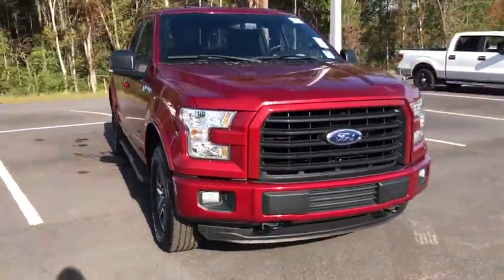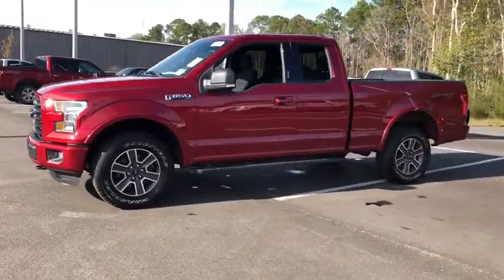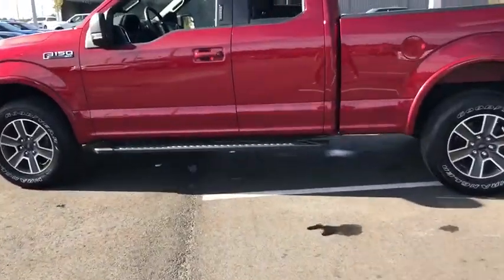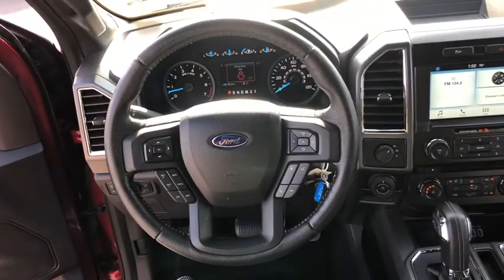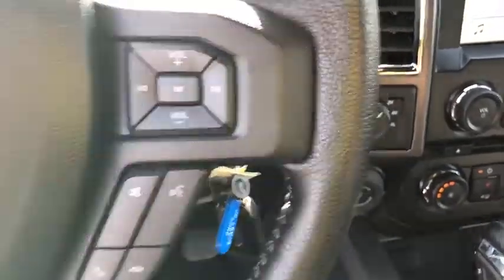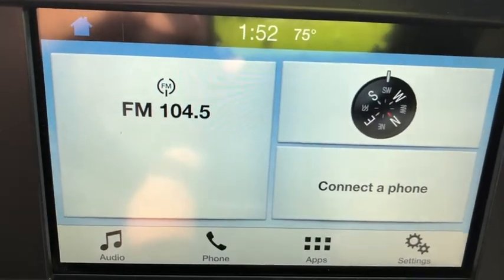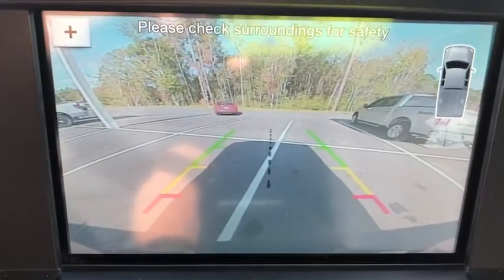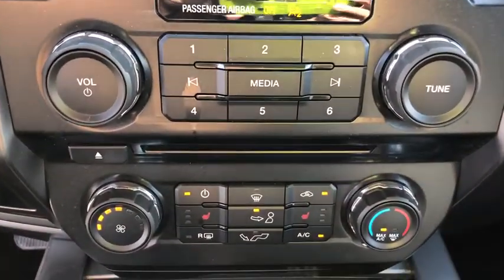2016 Ford F-150 Statesboro, Metter, Augusta, Dublin, Claxton, GA P4061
Ruby Red Metallic Tinted Clearcoat Used 2016 Ford F-150 available in Statesboro, Georgia at J.C. Lewis Ford Statesboro. Servicing the Metter, Augusta, Dublin, Claxton, GA area.

Ford Certified Pre-Owned Details:brbr  * Roadside Assistancebr  * Powertrain Limited Warranty: 84 Month/100,000 Mile (whichever comes first) from original in-service datebr  * Limited Warranty: 12 Month/12,000 Mile (whichever comes first) after new car warranty expires or from certified purchase datebr  * Transferable Warrantybr  * Vehicle Historybr  * Includes Rental Car and Trip Interruption Reimbursementbr  * Warranty Deductible: $100br  * 172 Point InspectionbrbrbrCARFAX One-Owner. Clean CARFAX. Certified. Ruby Red Metallic Tinted Clearcoat 2016 Ford F-150 XLT 4WD 6-Speed Automatic Electronic 5.0L V8 FFV 172 Point Inspection completed by our Factory Certified & ASE trained technicians, Recent Oil Change, Vehicle Detailed, CLEAN HISTORY/NO ACCIDENTS, Bluetooth Hands-Free Calling, Reverse/Backup Camera, 4WD, 10-Way Power Driver's & Passenger Seats, 110V/400W Outlet, 4.2 Productivity Screen in Instrument Cluster, Accent-Color Step Bars, Auto-Dimming Rear-View Mirror, Auxiliary Transmission Oil Cooler, Black Billet Style Grille w/Body-Color Surround, Body-Color Door & Tailgate Handles, Body-Color Front & Rear Bumpers, Box Side Decal, Chrome Billet Style Grille w/Chrome Surround, Chrome Door & Tailgate Handles w/Body-Color Bezel, Chrome Step Bars, Class IV Trailer Hitch Receiver, Equipment Group 302A Luxury, Fully Automatic Headlights, Heated Front Seats, Leather-Wrapped Steering Wheel, LED Box Lighting, Power Glass Heated Sideview Mirrors, Power-Adjustable Pedals, Power-Sliding Rear Window, Pro Trailer Backup Assist, Radio: Single-CD w/SiriusXM Satellite, Rear Under-Seat Storage, Rear View Camera w/Dynamic Hitch Assist, Rear Window Defroster, Remote Start System, Reverse Sensing System, Single-Tip Chrome Exhaust, Speed Control, SYNC 3, SYNC Voice Recognition Communications, Trailer Tow Package, Unique Sport Cloth 40/Console/40 Front-Seats, Upgraded Front Stabilizer Bar, Wheels: 18 6-Spoke Machined-Aluminum, XLT Chrome Appearance Package, XLT Sport Appearance Package.brbrFor your peace of mind we have included over 20 plus photos and a video, so you can judge the condition of the vehicle yourself. As you do your comparison shopping, you will see J.C. Lewis Ford offers some of the best values in the market. We will provide you with a CarFax report. Recent Arrival! Odometer is 8476 miles below market average!brbrbrAwards:br  * 2016 KBB.com Brand Image AwardsbrJ. C. Lewis has been in the automotive business for over 100 years.